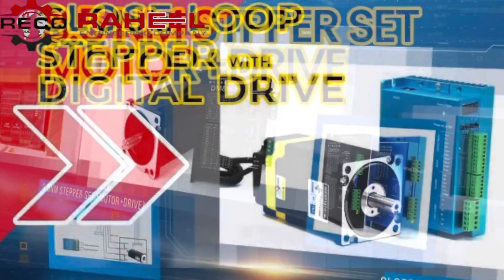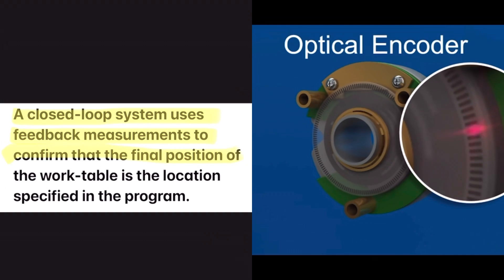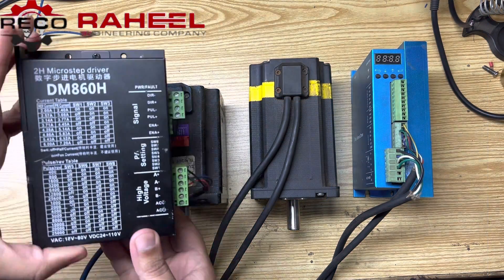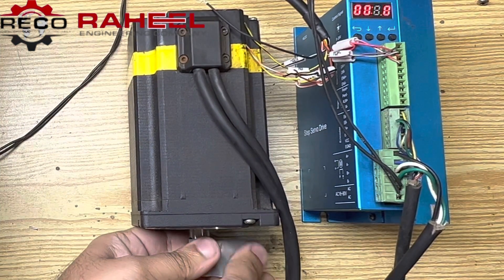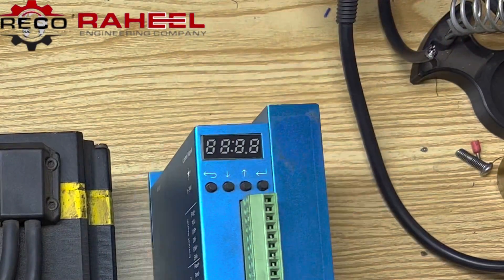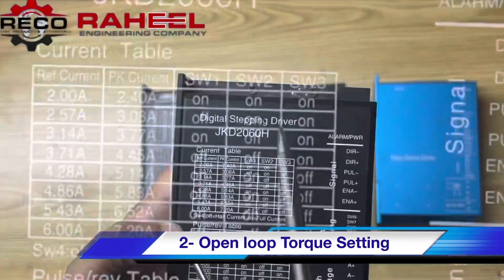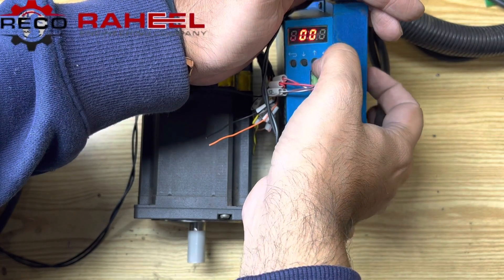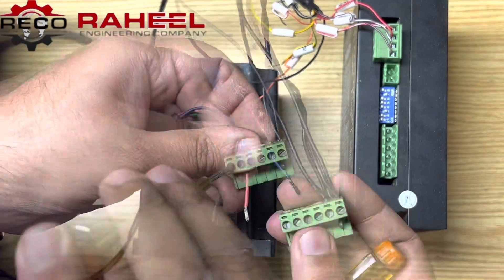What is loop? Open loop vs closed loop stepper Motor By Reco